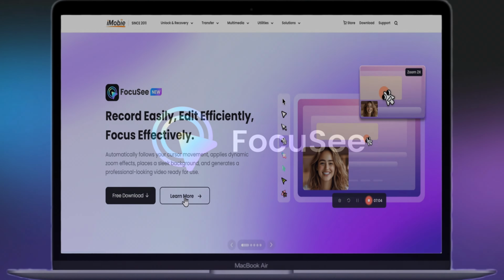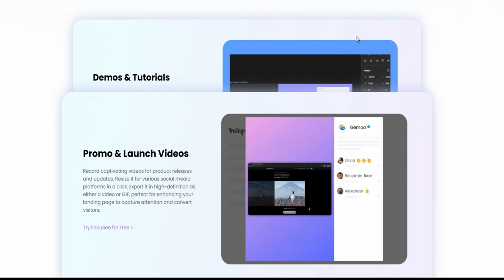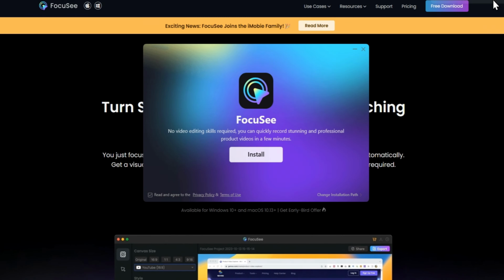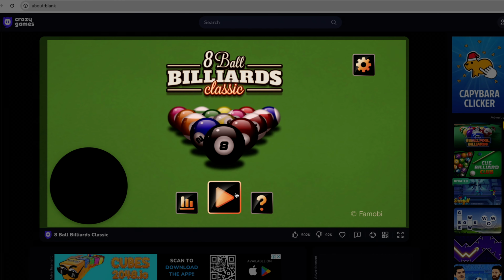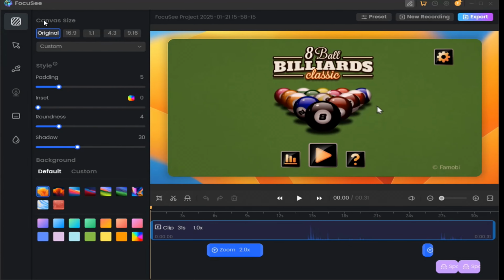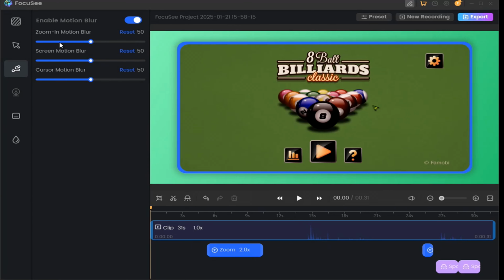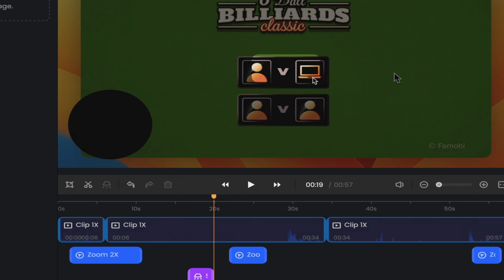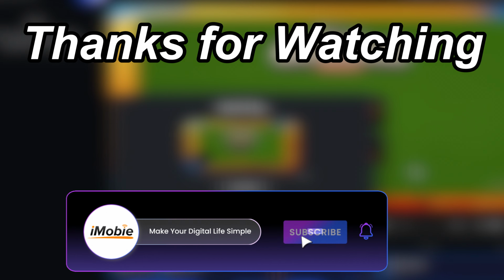Why Everyone Is Switching From OBS To This!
Looking for an alternative to OBS Studio? FocuSee is the best alternative for obs studio that simplifies your screen recording workflow, making it perfect for creating tutorials and product demos. Whether you're looking to record gameplay or create content creation tools, FocuSee offers a hassle-free experience.

00:00   Intro
00:28   Preview
01:12   How to Record Screen With FocuSee
01:54   How to Use FocuSee to Edit And Export Videos
03:25   End

Whether you're a content creator, educator, or product demo wizard — Focusee will completely change how you record and edit videos.

First 100 subscribers will have a chance to win a 30-day license
(P.S. Early birds have very high chance）